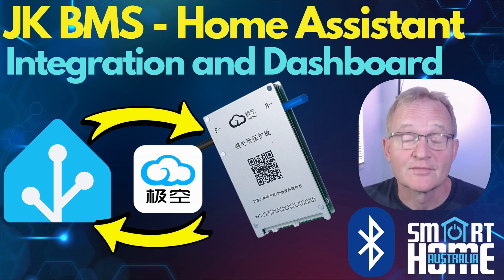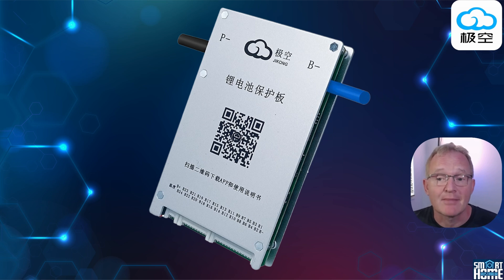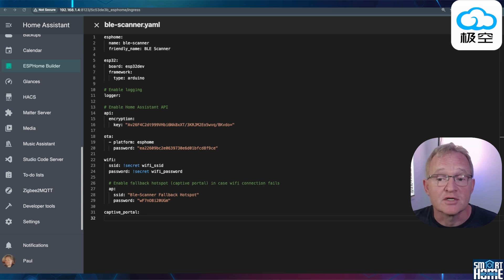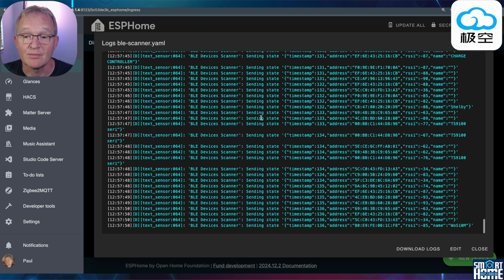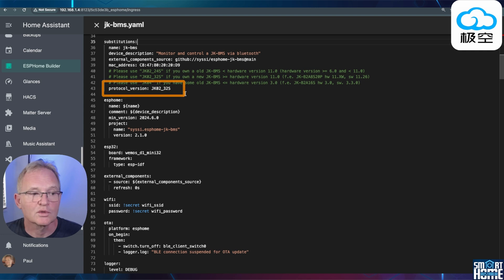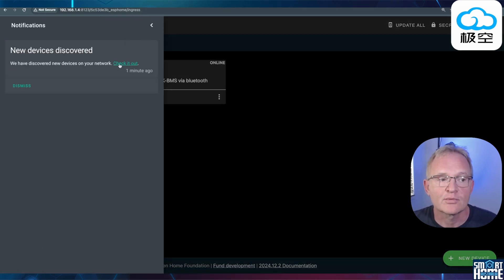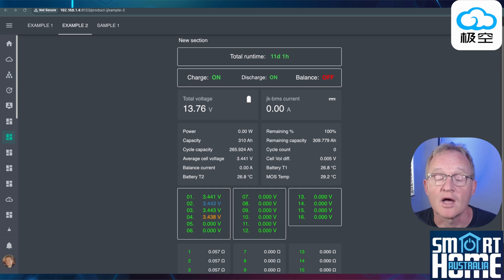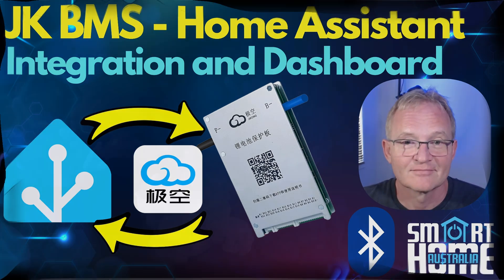🛠️JK Battery Management Systems Integrated into Home Assistant the easy way 🛠️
In this video, we'll show you how to:
1) Set up a JK Battery Management System (BMS) integration with Home Assistant using ESP32 and Bluetooth 📡
2) Create two different sample dashboards to display BMS values and control your system 📊

🛠️ Step-by-Step Guide:
-  Install ESP Home and set up your ESP32
- Use Bluetooth scanner YAML to find your JK BMS MAC address
- Configure and flash the ESP32 with the JK BMS integration YAML
- Add the ESP Home integration to Home Assistant
- Create two sample dashboards:
  a) Standard Lovelace cards dashboard
  b) Compact dashboard using Stack-in-Card (HACS required)

🔑 Key Features:
- Monitor battery cell voltages, temperatures, and overall battery status
- Control charging, discharging, and balancing
- Customize configuration values

🙏 If this video helped you, consider leaving a Super Thanks or supporting us through PayPal. Your support is greatly appreciated! 💖

___ 🕒📩 Timestamp 🕒📩 ___
00:00 - Introduction
01:22 - ESP32 Configuration
01:56 - Finding your BLE MAC address
06:18 - JK BMS Installation
10:23 - Dashboards
12:50 - Conclusion

- JK BMS
- 3PCS ESP 32 USB C